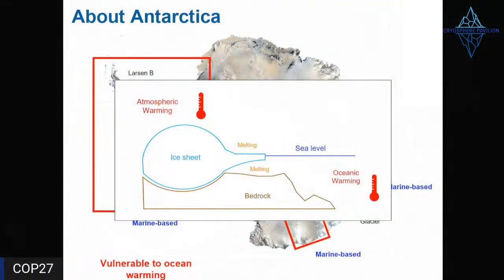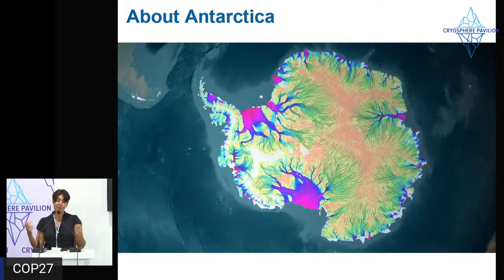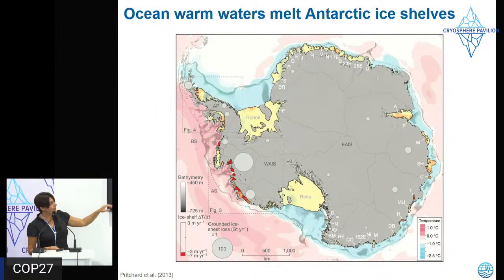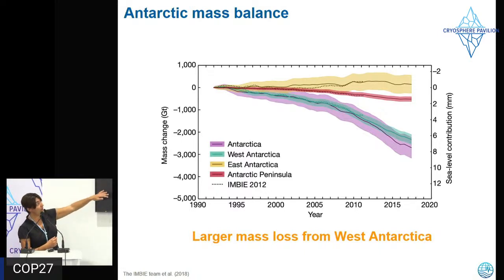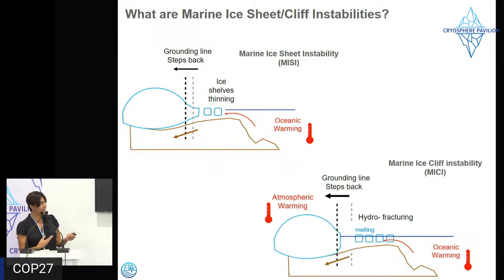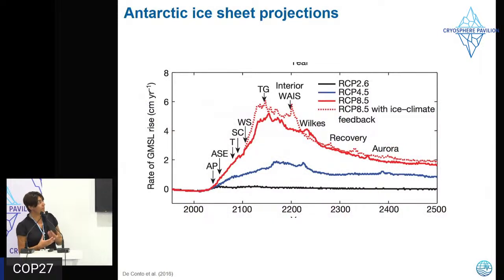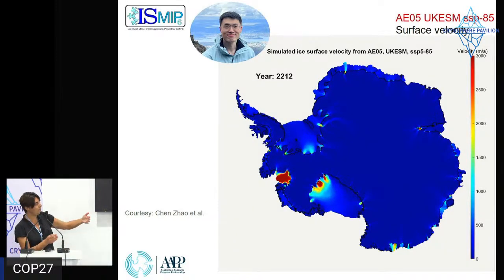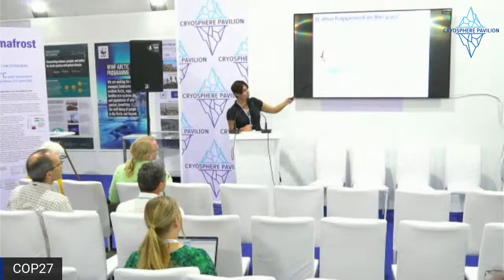Thresholds of the West Antarctic Ice Sheet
The West Antarctic Ice Sheet is the most vulnerable region of the continent and has the potential to contribute several meters of sea level rise of per century at higher temperatures. When warm waters flow over the continental shelf, they can erode the ice from its base and produce instabilities in the ice sheet. Over time, these instabilities can lead to widespread melting and collapse, triggering rapid sea level rise.

The main presenter for this session is Dr. Florence Colleoni, Italian National Institute of Oceanography and Applied Geophysics, co-chief officer of the new SCAR scientific research program INSTANT (Instabilities and Thresholds in Antarctica).

Filmed on 14 November 2022 in Sharm El Sheikh, Egypt at the COP27 Cryosphere Pavilion.